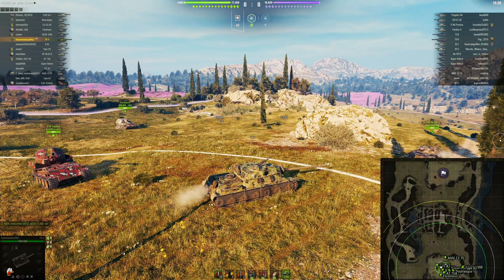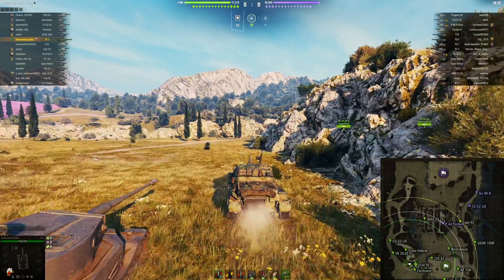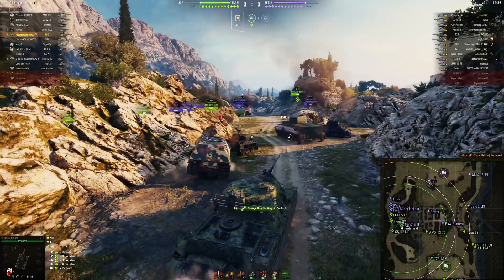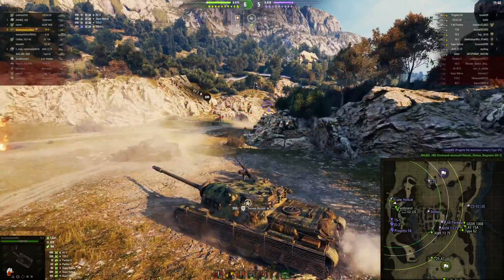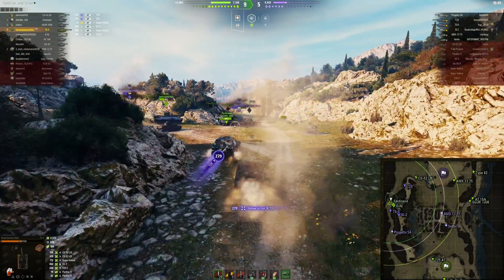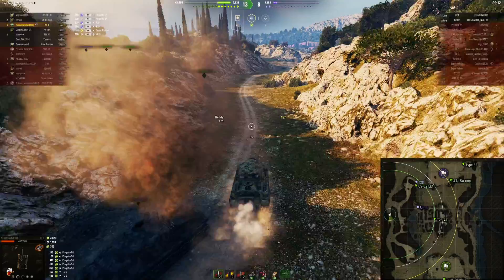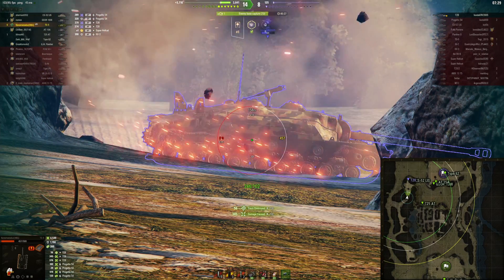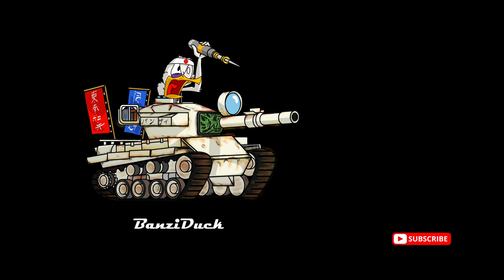WOT - Heck of a Test Drive "TS-5"